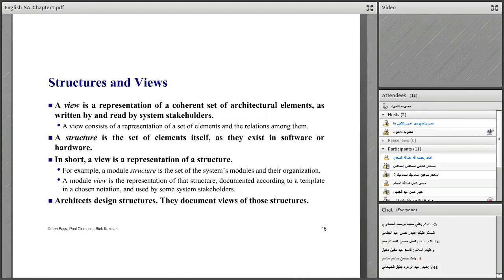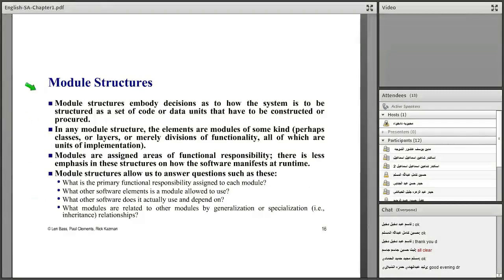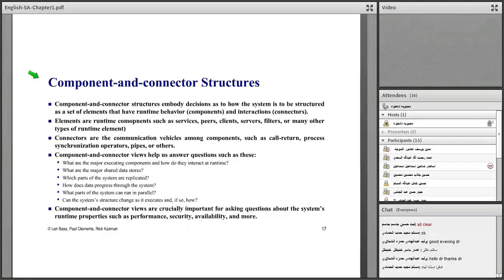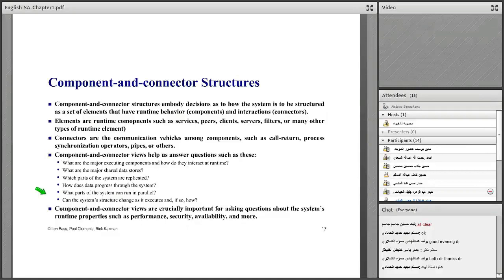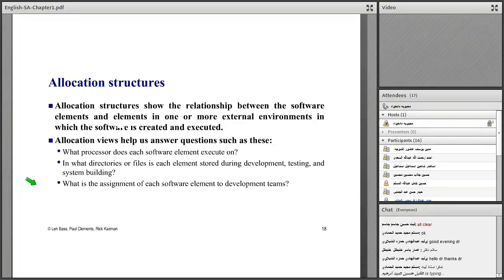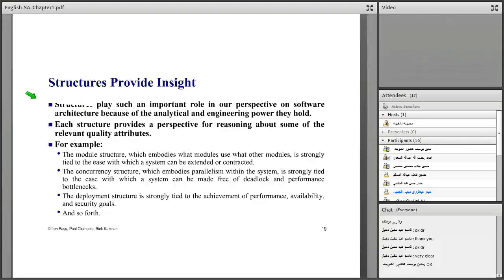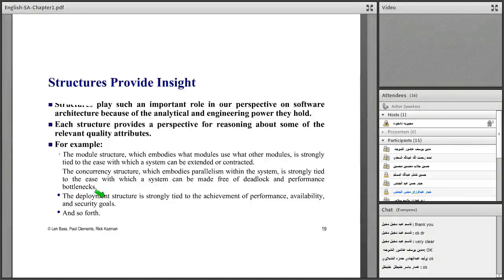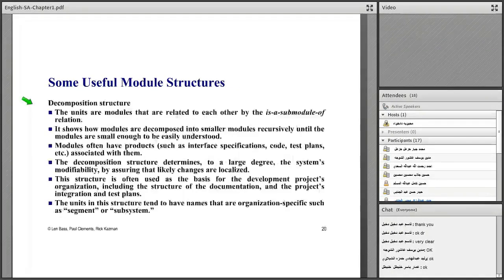Architecture lecture 2-section 1